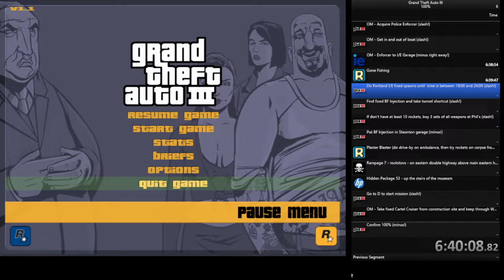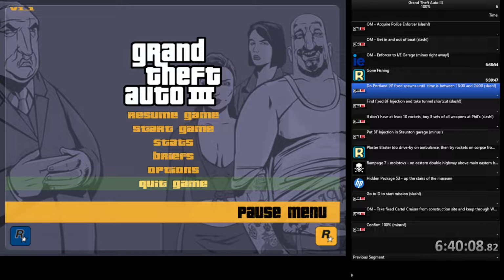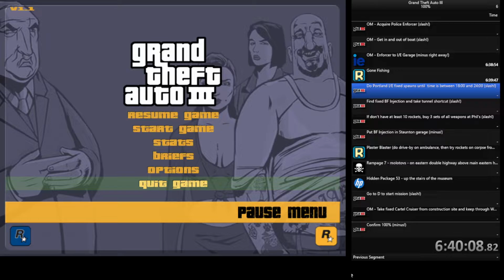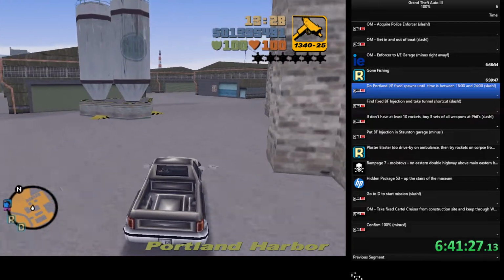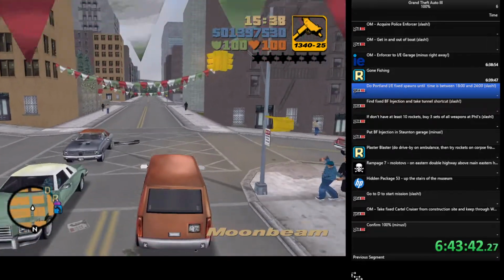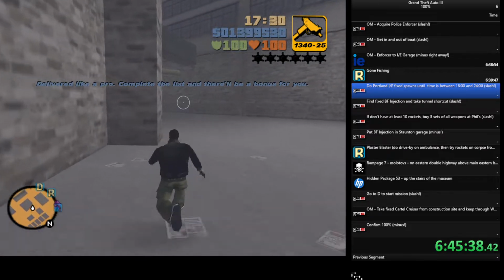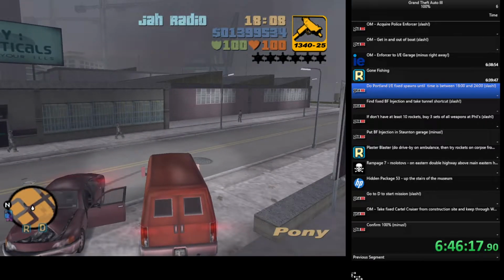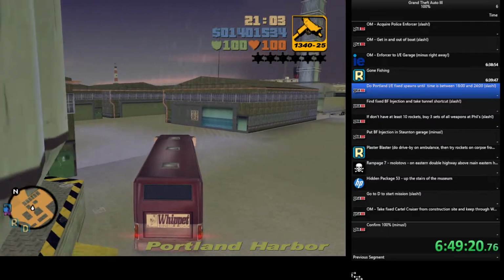GTA III glitchless 100% walkthrough - part 23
This is a step-by-step tutorial of a glitchless 100% run of GTA III.